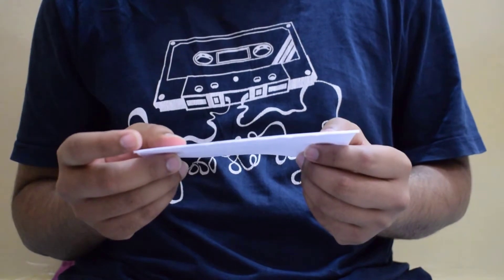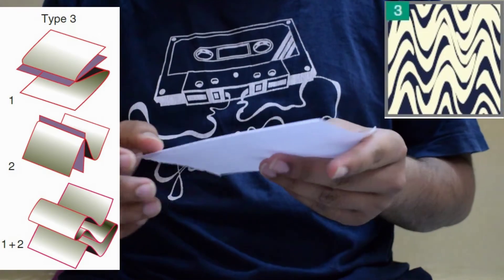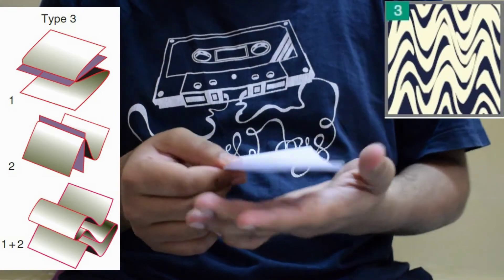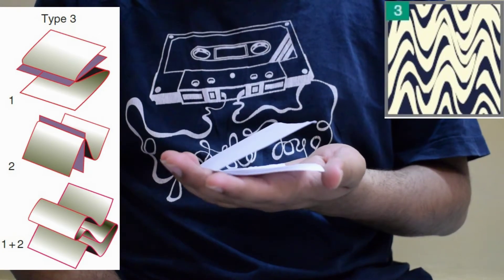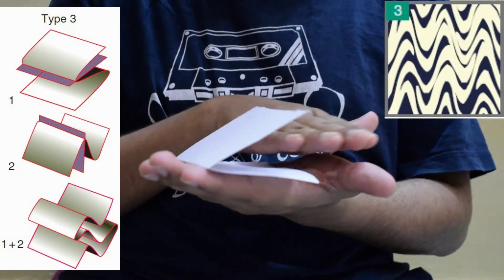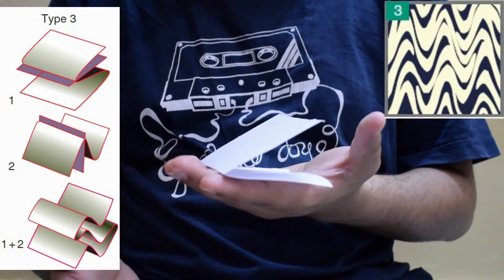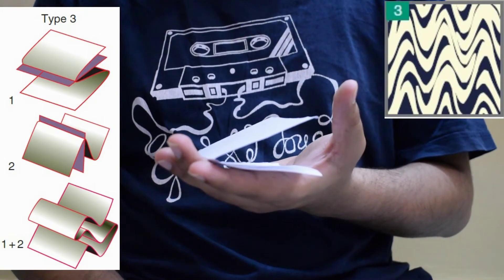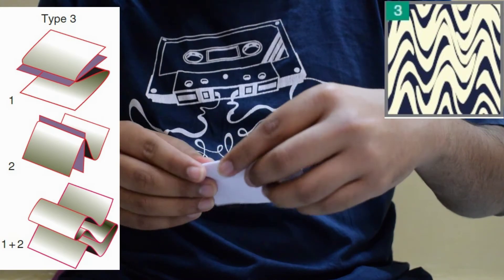Interference pattern and superimposed fold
Here I am discussing different kind of superimposed folds and how they look like with the help of folding paper, so that you can get better understanding about 3 different kind of superimposed folds.